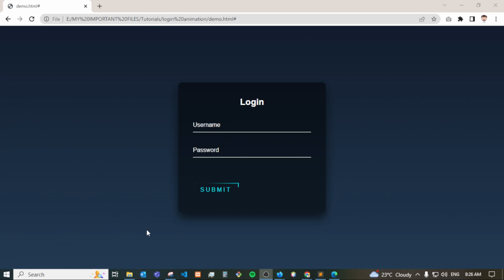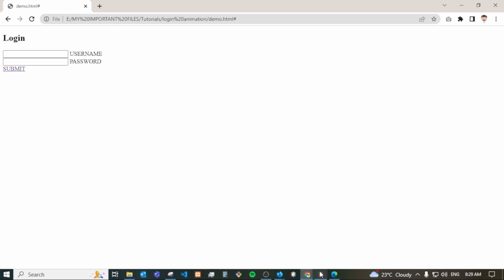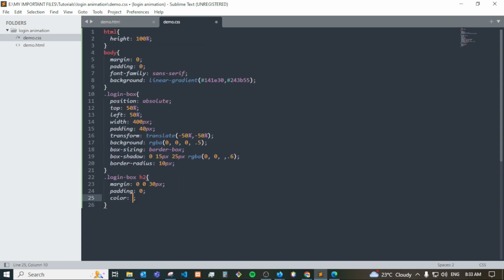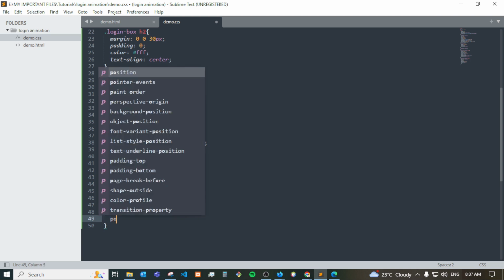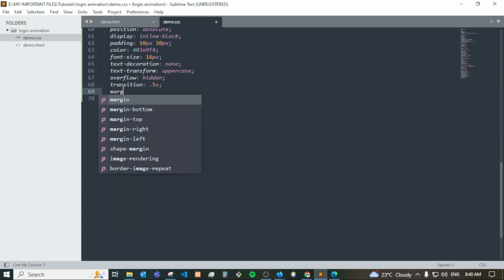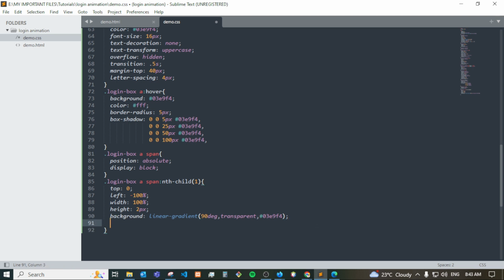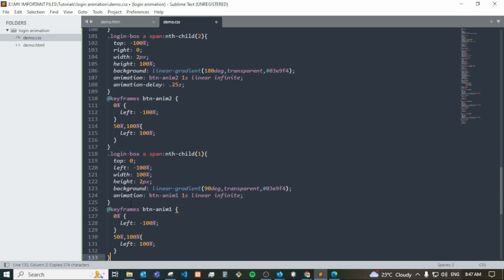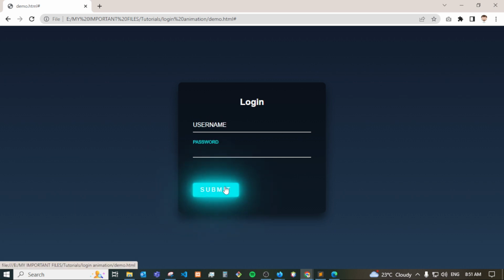CSS Animated Login Form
CSS animations is a proposed module for Cascading Style Sheets that allows the animation of HTML document elements using CSS.